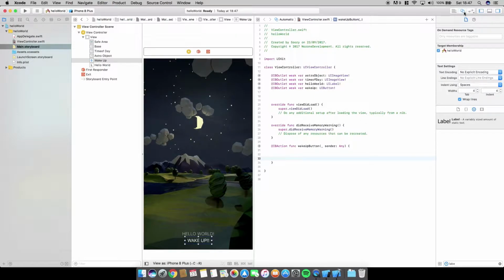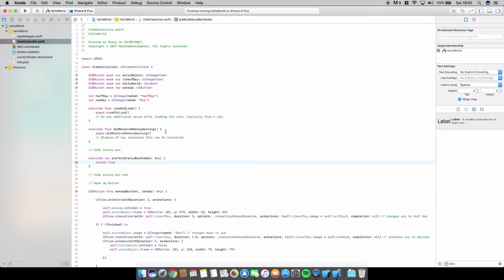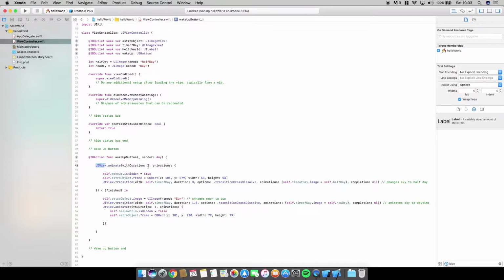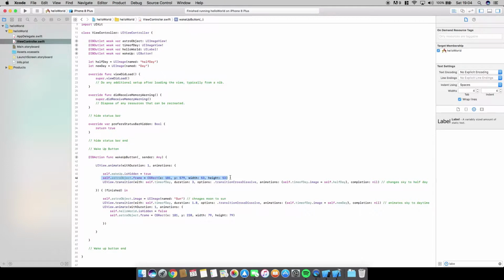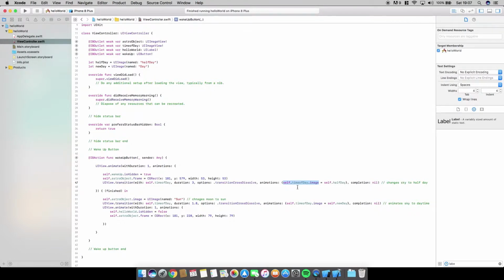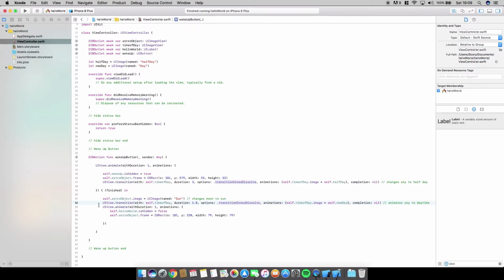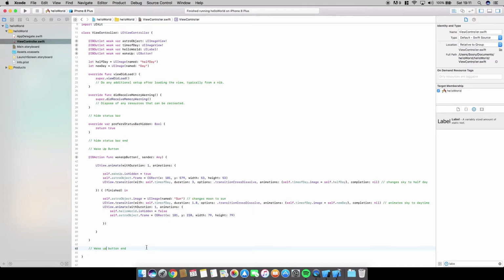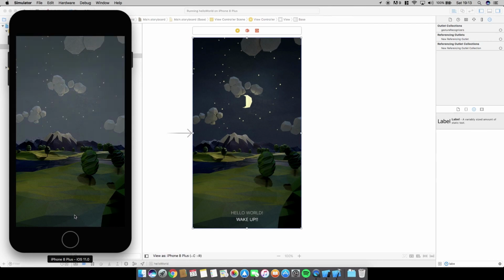helloWorld App Pt.2